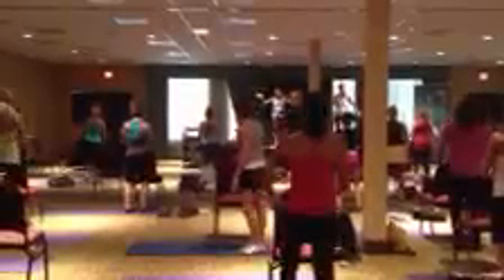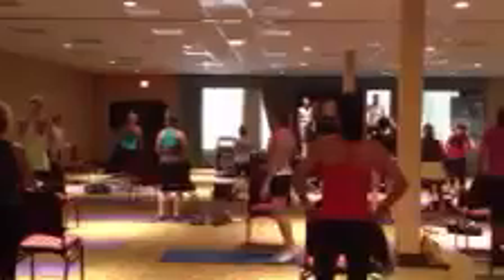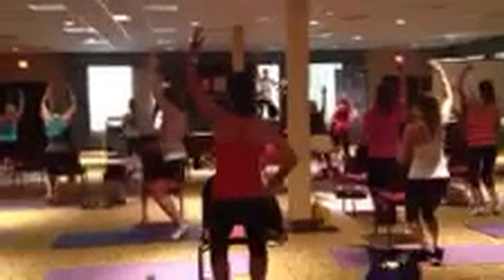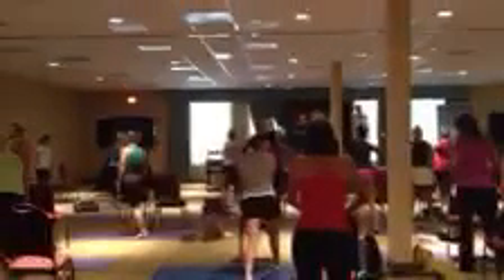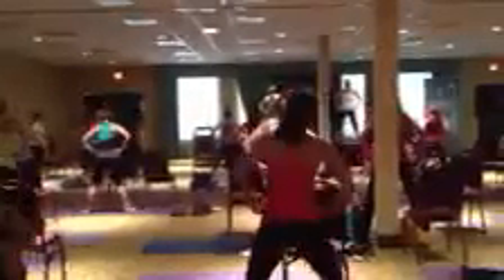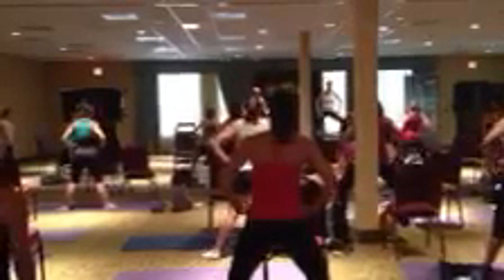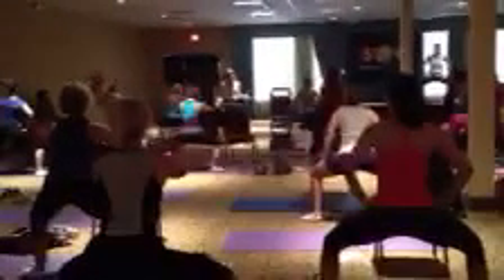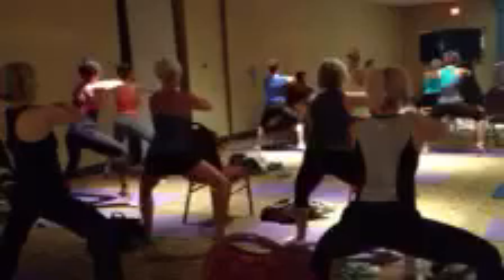Mania orlando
Barsculpt loves your thighs!